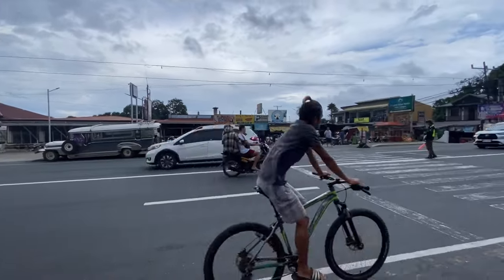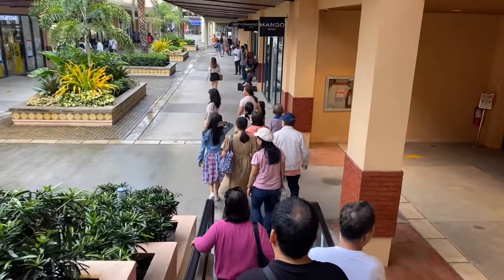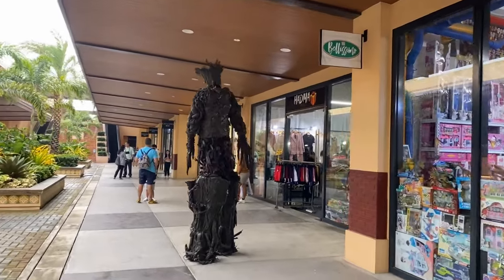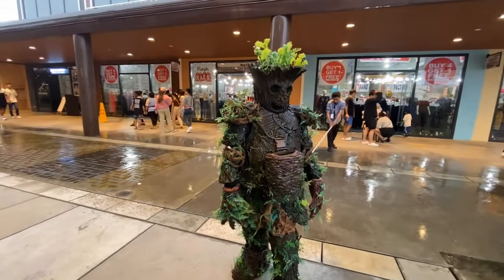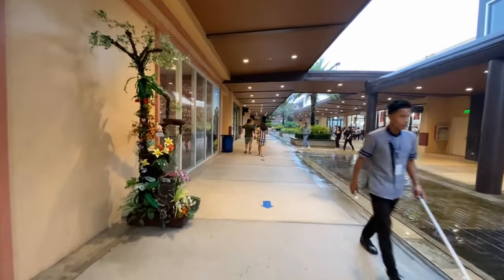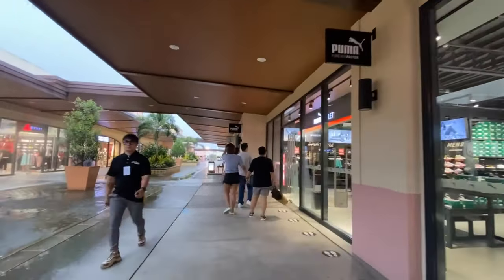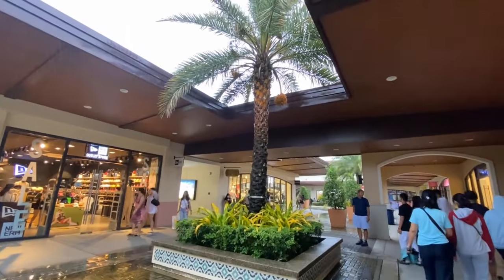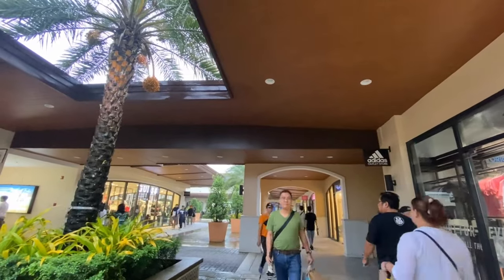"Dubai Vibes In The Philippines 😻: A Bangladeshi's Perspective!"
**Description:**

🌧️ Rainy Afternoon Adventure at Acienda Mall! 🌧️

Join me on an unforgettable journey as I explore Acienda Mall Silang, Cavite on a rainy afternoon. As a Bangladeshi traveler, I was truly amazed by the stunning beauty and unexpected Dubai vibes of this mall.

Watch as I take you on a tour of Acienda Mall and share my firsthand experience of this unique place. From the captivating architecture to the vibrant atmosphere, I couldn't help but draw comparisons to the stunning city of Dubai.

I captured every moment of this remarkable visit, and I can't wait to share it with you all! Plus, if you happen to be in my video and would like to be removed, please let me know by sending an email to . Your privacy and comfort are important to me, and I'll make sure to address any concerns promptly.